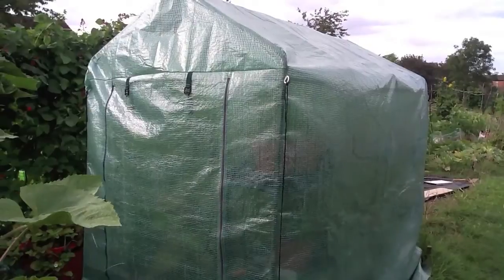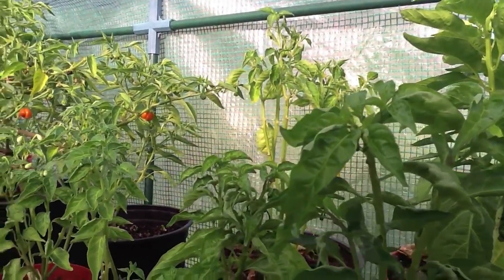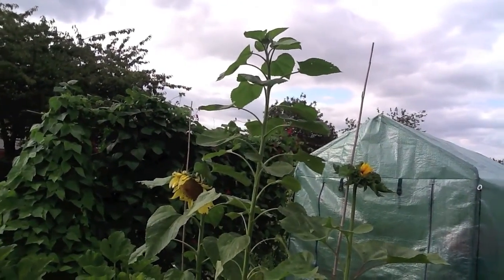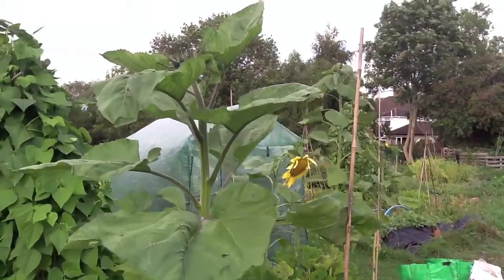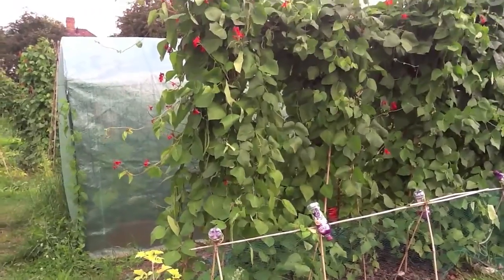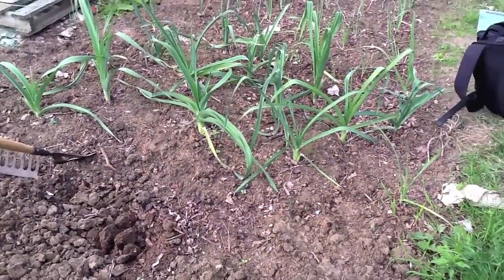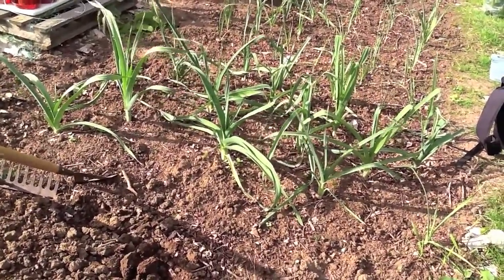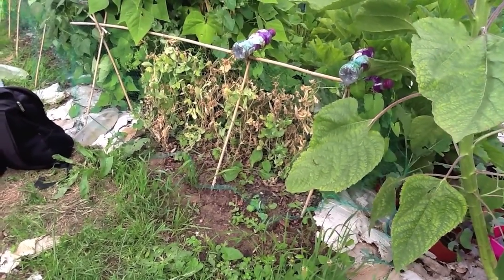Harvest beans & Golden Wonder potatoes - Allotment day 59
We reach the middle of August on the allotment and like many people, we have beans everywhere.  Runner beans, French Climbing Beans, Borlotti Beans.  All beans are doing great and producing enormous amounts of crop that are all of a great size.  Much to our amazement, the greenhouse has survived the storms but definitely needs rethinking if it is going to make another appearance next year.  The leeks are doing well and for the first we think we might even have a specimen to show in the village fair which is now only a few weeks away.  There are also decisions to make as we have the option for a bigger plot but can't get on it until April.  The channel has its first request from a fan and so we are happy to say Hi to Eva in London and also to ask her advice what we should do next.